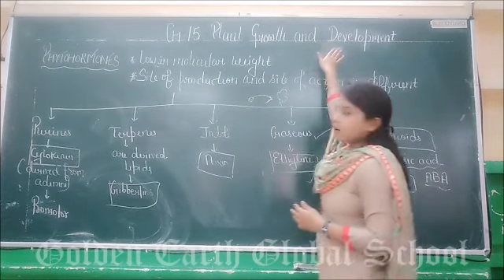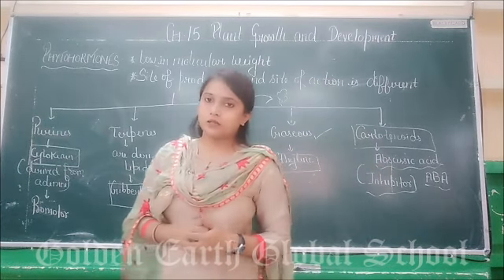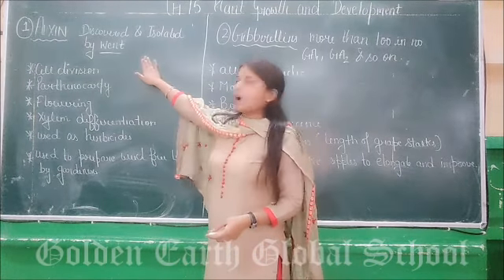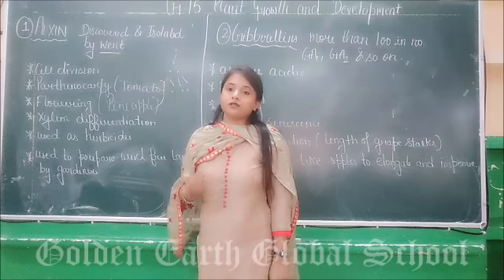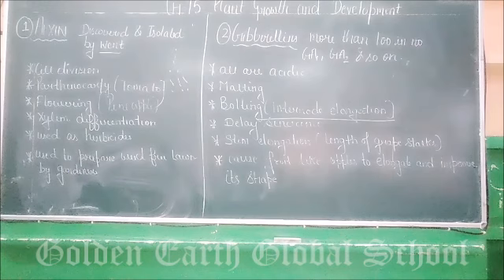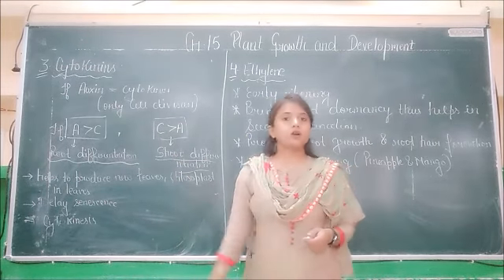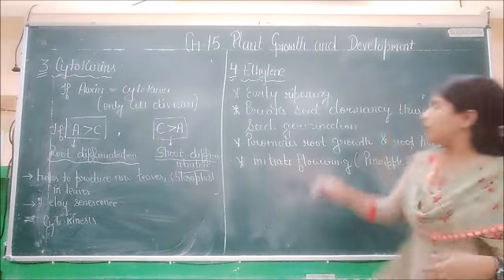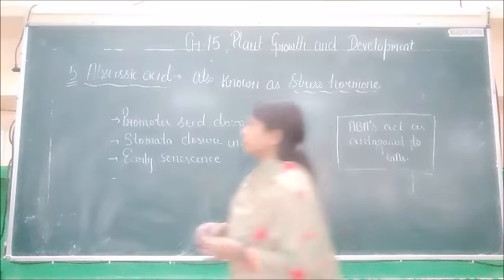Grade 11 Biology Ch 15 Plant Growth & Development| Golden Earth Global School, Sangrur